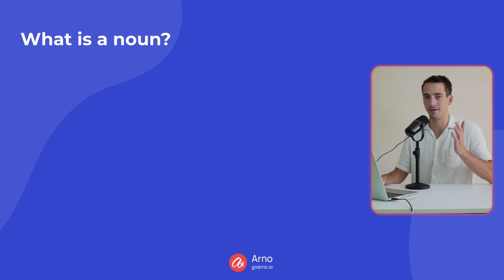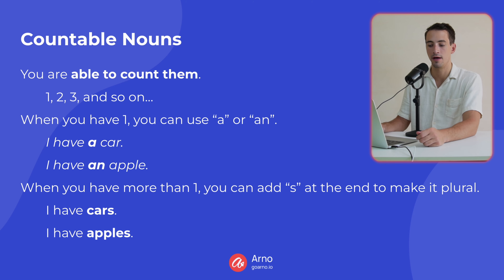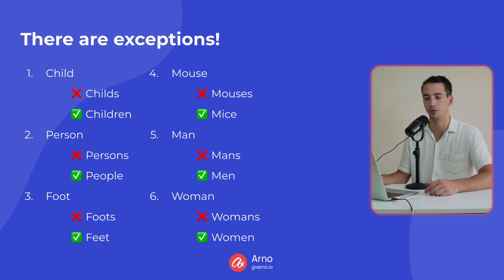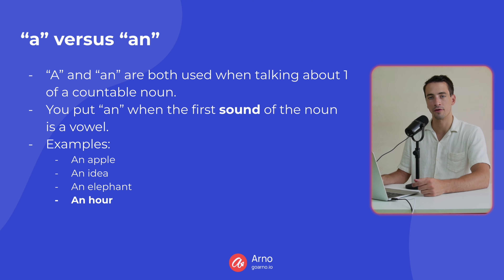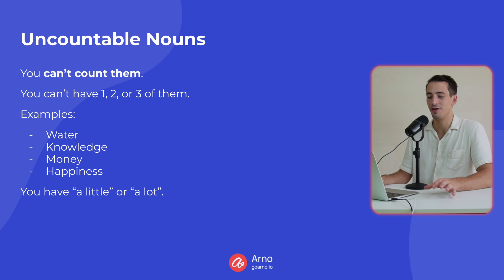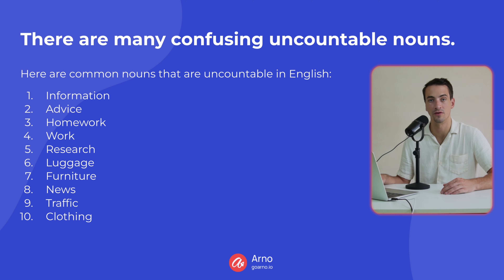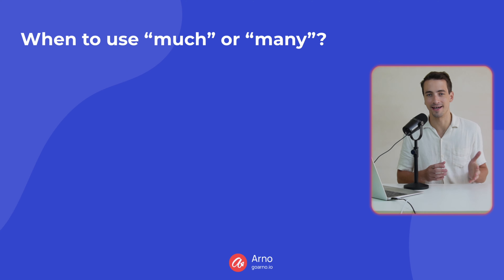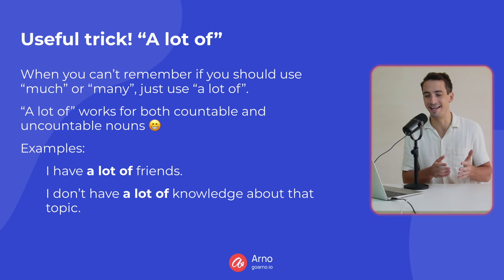Countable v. Uncountable Nouns - Essential English Grammar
You use "many" with countable nouns and "much" with uncountable nouns. In addition, you use the articles "a" and "an" with countable nouns but not with countable nouns. Finally, you can add "s" to make countable nouns plural, but uncountable nouns cannot be made plural.

Arno is the #1 DET practice platform! Trusted by 200,000+ students in over 200 countries 🌏

We give you unlimited practice questions for every question type for FREE! We also offer feedback on writing and speaking questions and full mock tests with estimated subscores. to create your free account.

(Arno is not associated with Duolingo or the Duolingo English Test.)